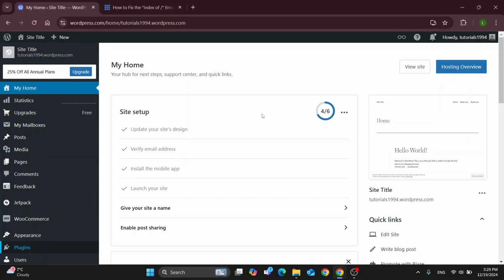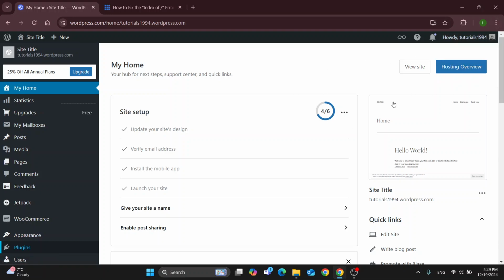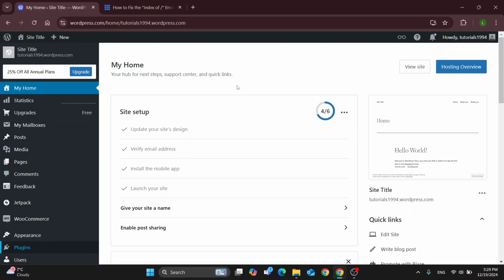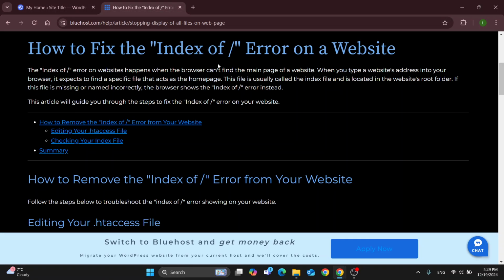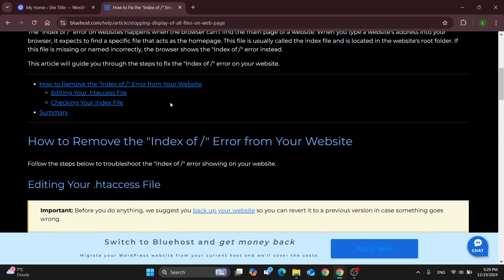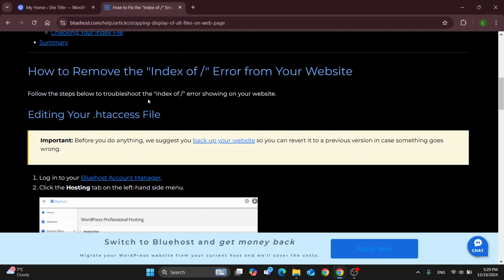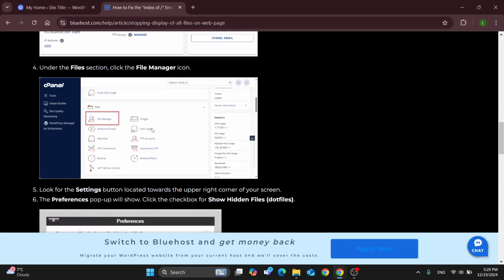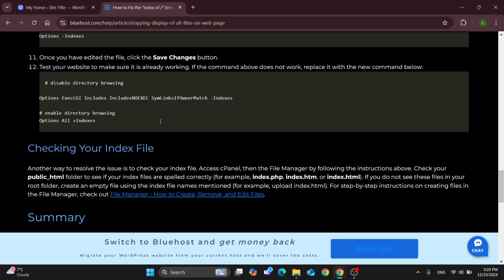How To Fix Index Of Error In WordPress Tutorial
Today we talk about fix index of error in wordpress,index of error wordpress,index of error fix,wordpress for beginners